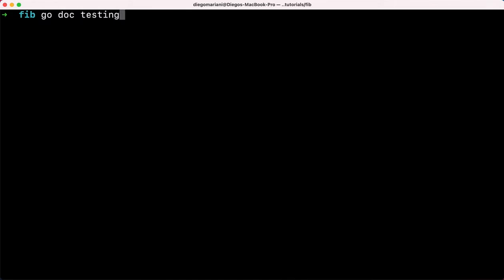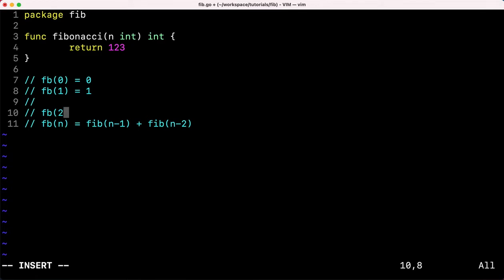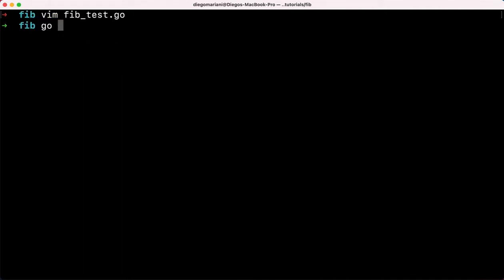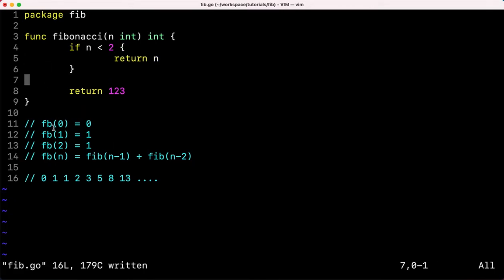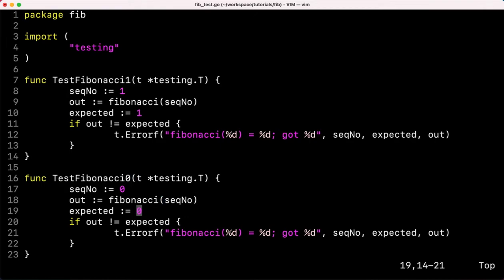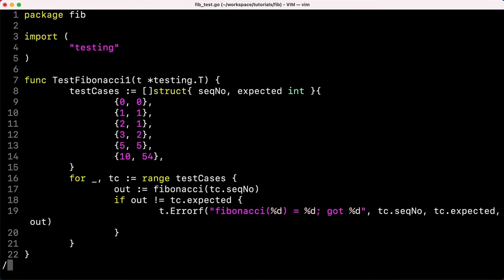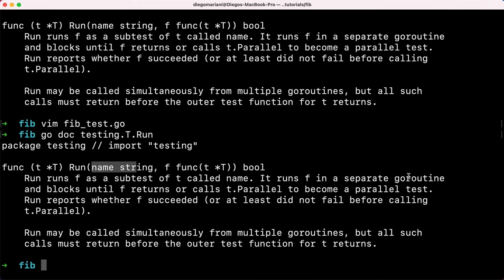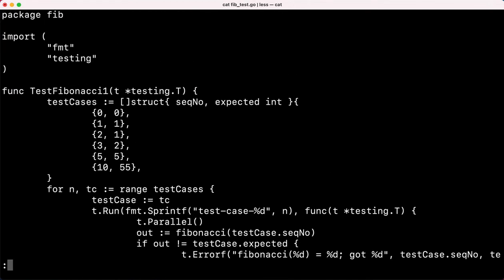Go (Golang) Testing Tutorial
Testing Go programs using testing.T package and the go test command line tool